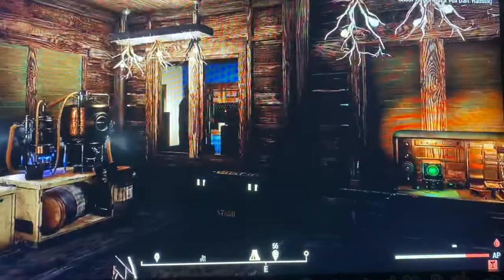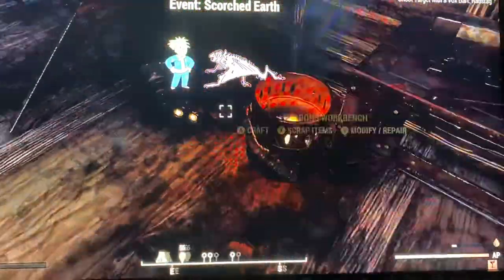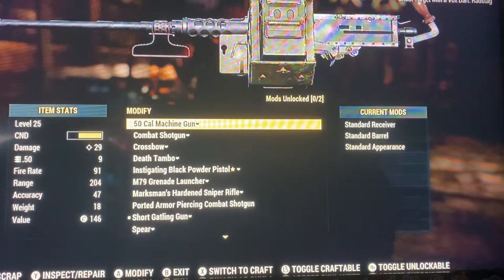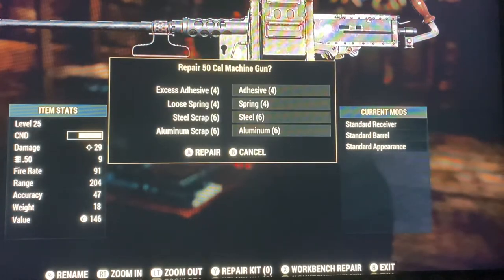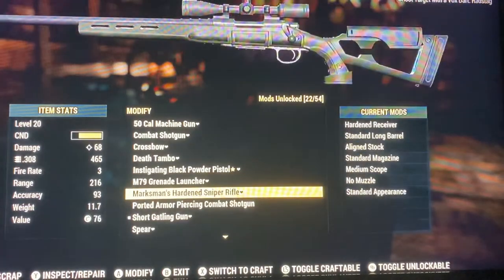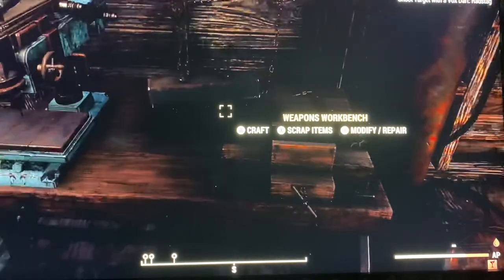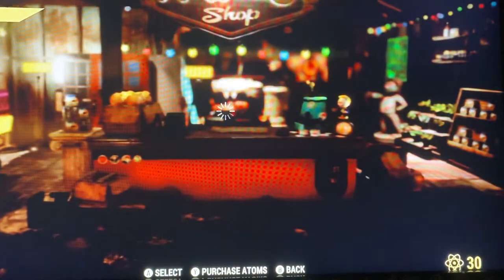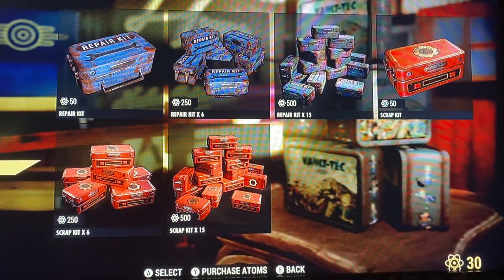Fallout 76 How to repair your weapons with out a repair kit!